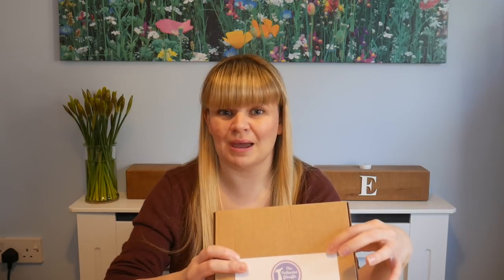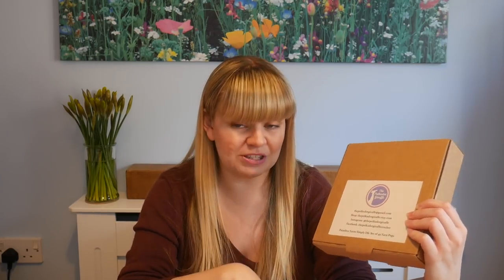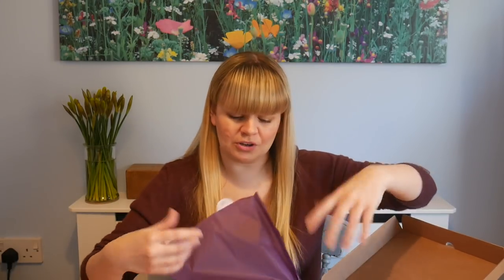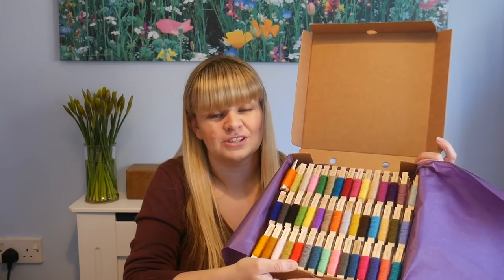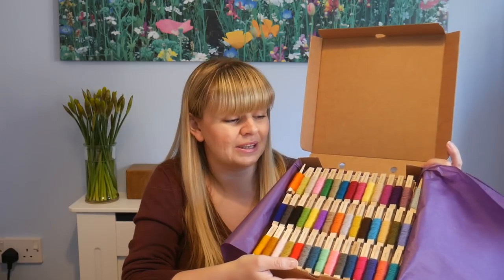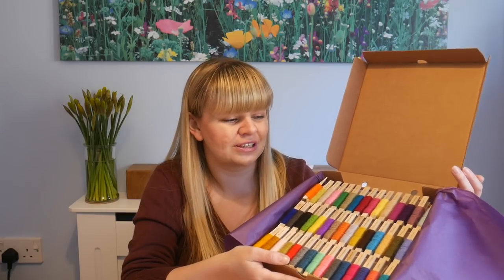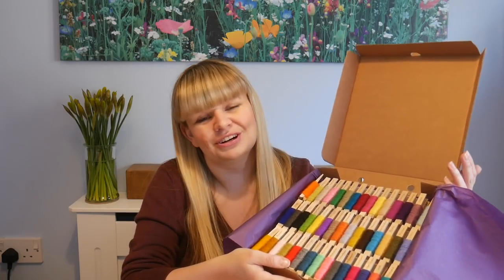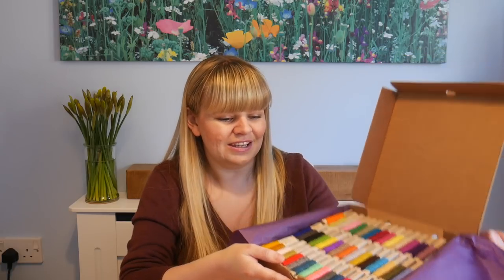Crochet Tips: How I choose my yarn colours!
In this video, find out how I choose all of my yarn colours to compliment each other! I hope this will be useful.

The Polkadot Giraffe Etsy Store